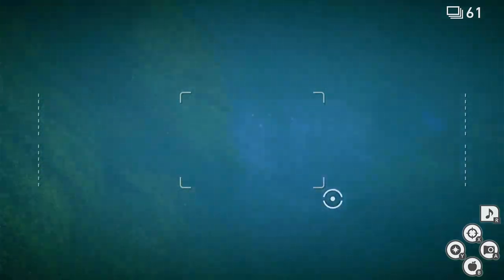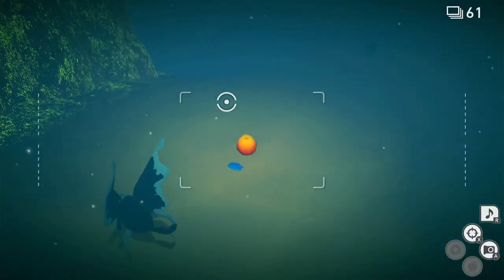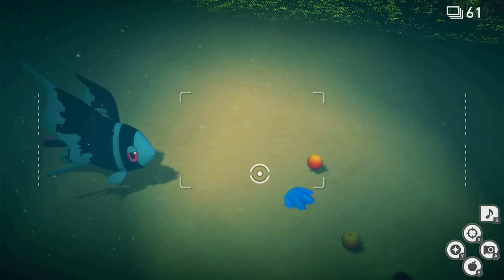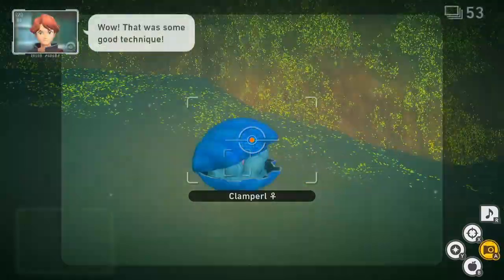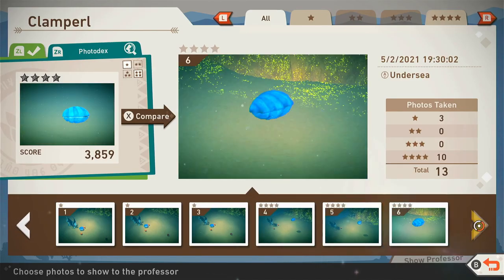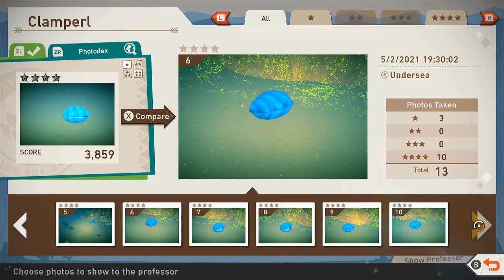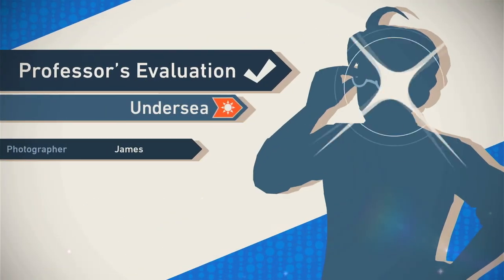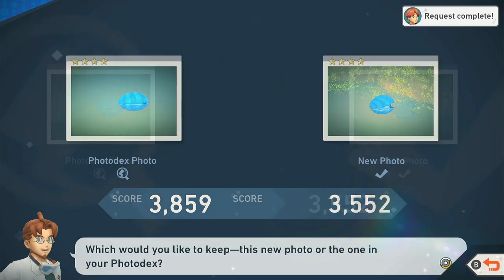New Pokemon Snap - Swimming Clamperl - A Guide To Swimming Clamperl Request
What you need to do to complete Swimming Clamperl Request in New Pokemon Snap. A Guide and location for Swimming Clamperl for New Pokemon Snap